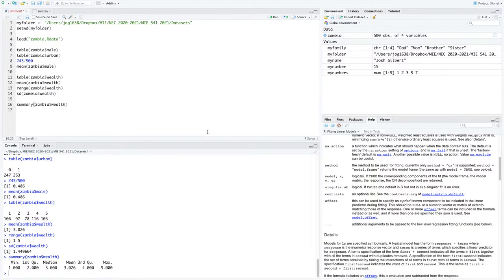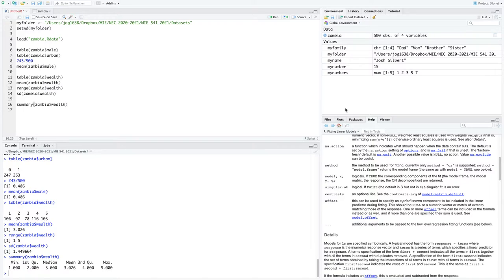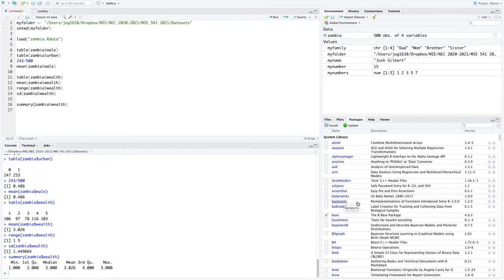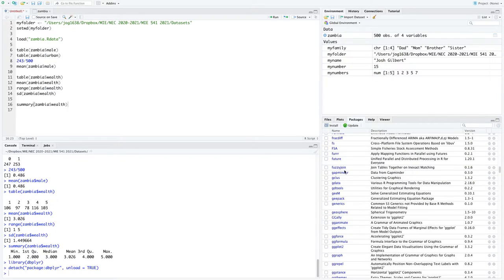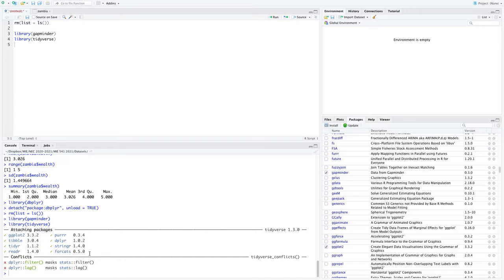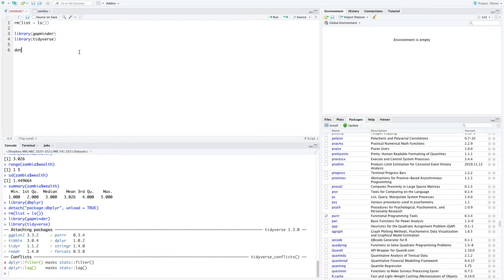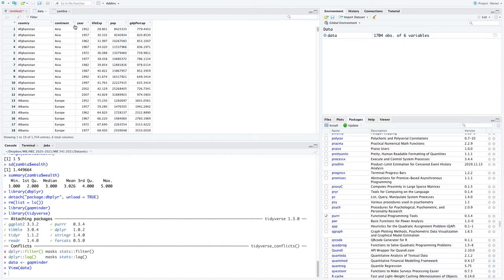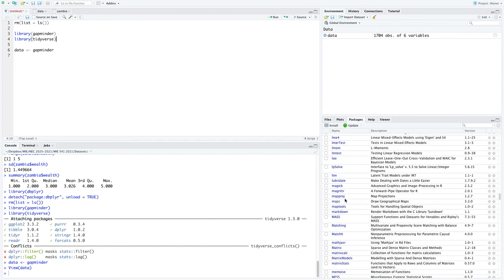MIE 541 Tutorial 10: Loading Packages